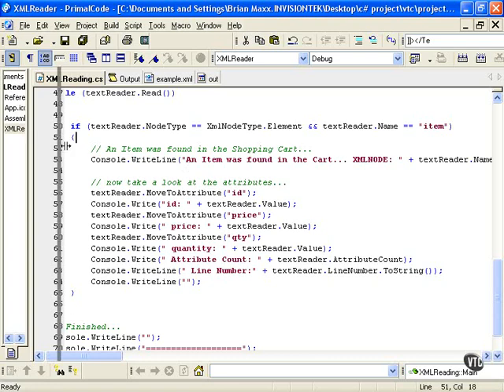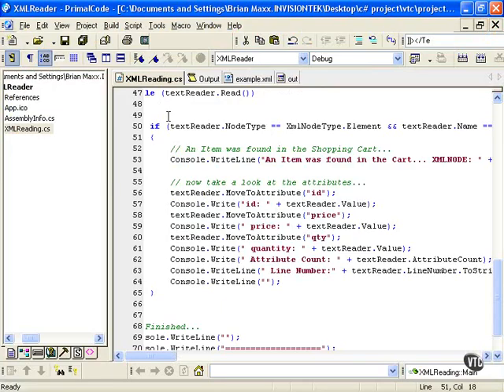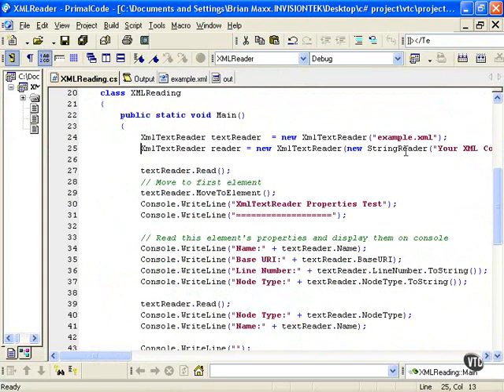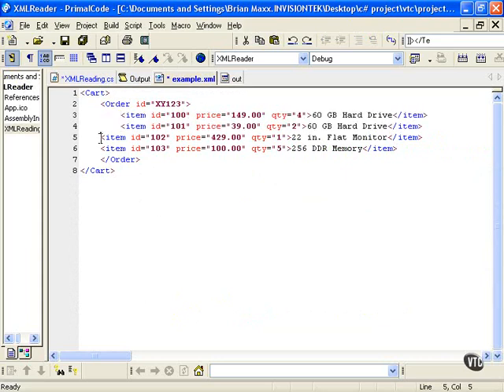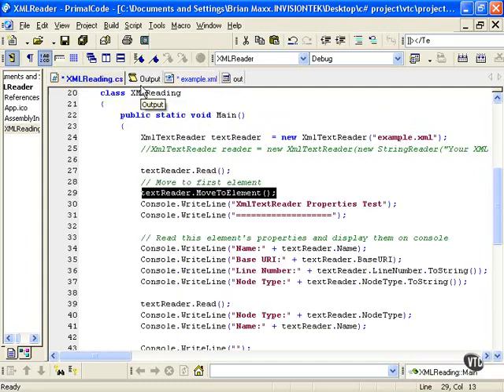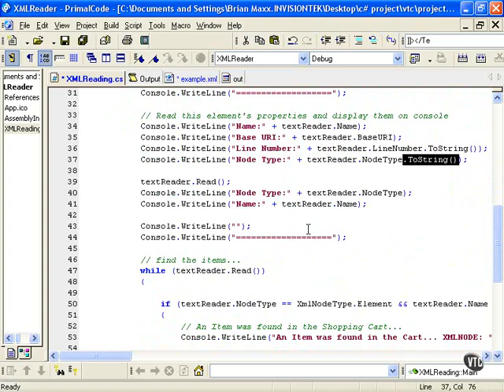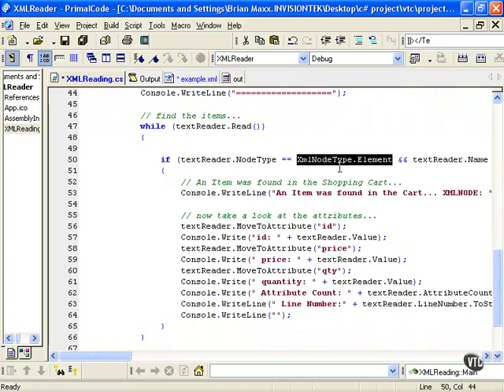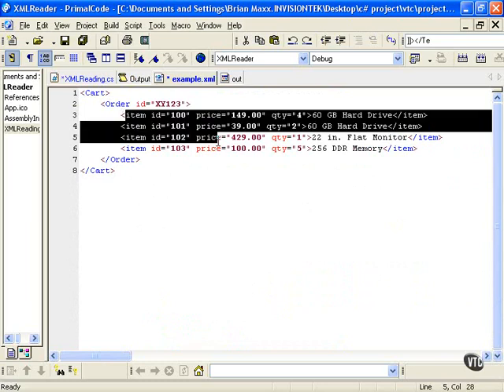Lesson6 XMLTextReader Example Pt 1